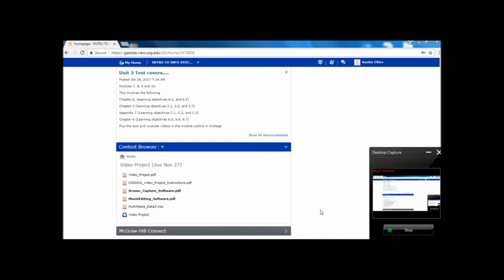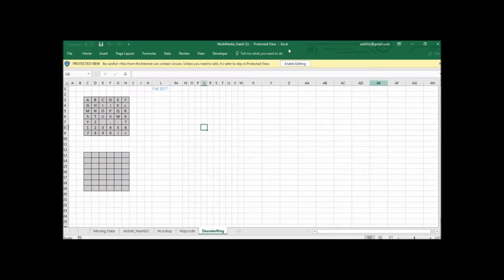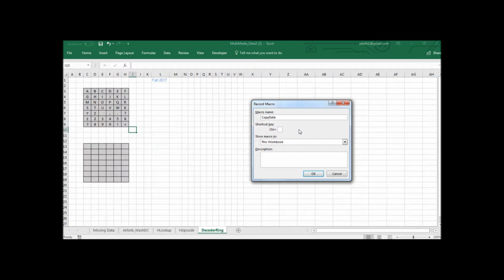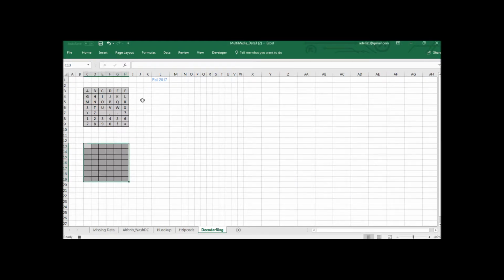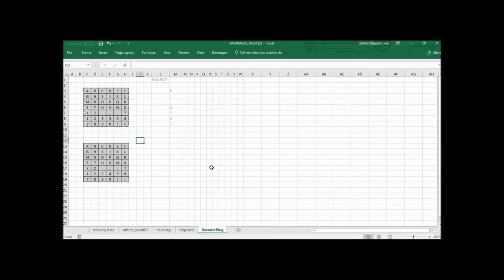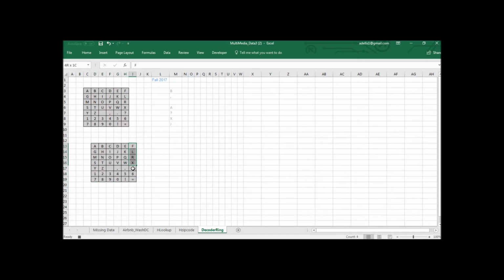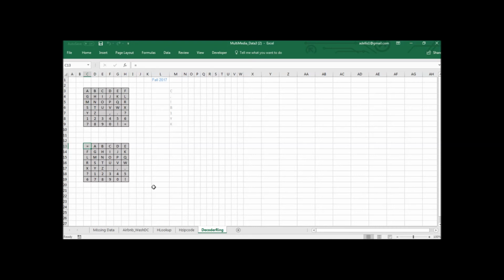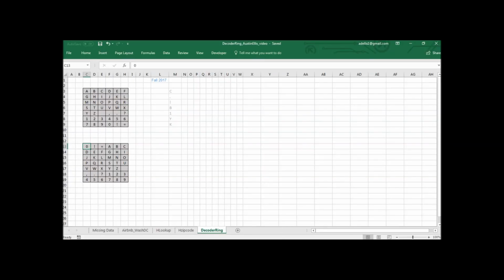CIS Vid Proj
Austin Ellis Macro Video Project